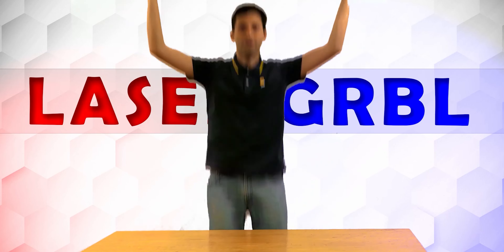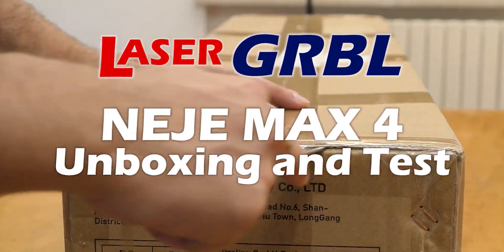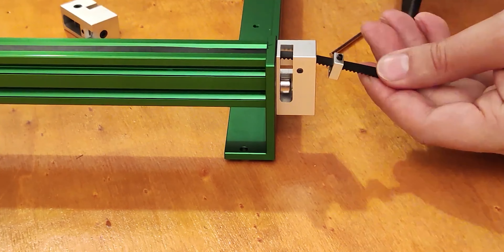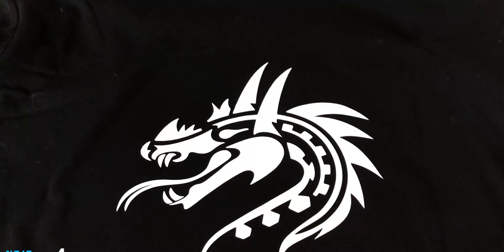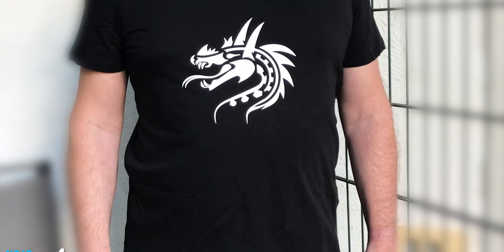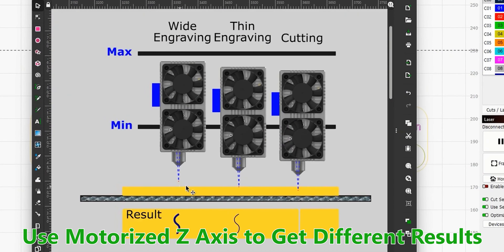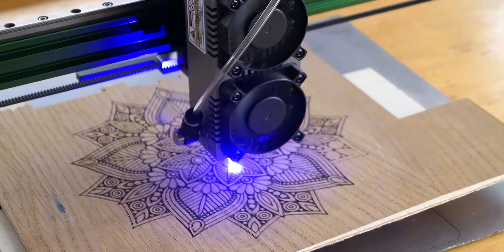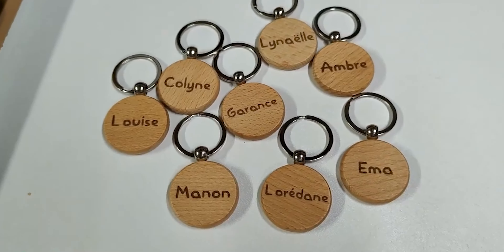NEJE Max 4|Real Reviews by Creators|Unbeatable Laser Engraver#laserengraving